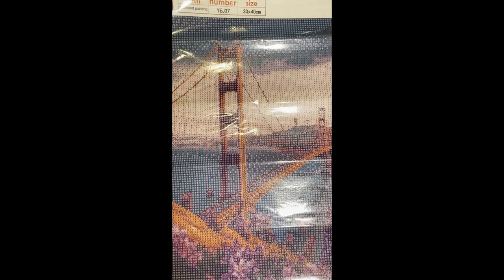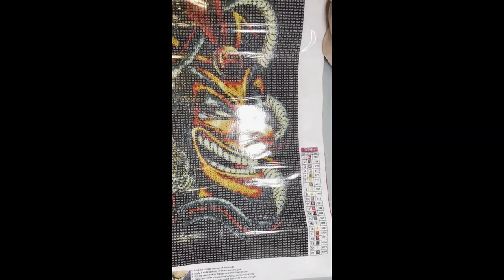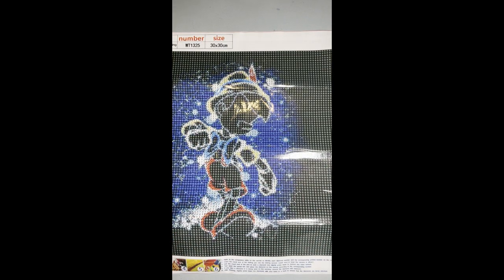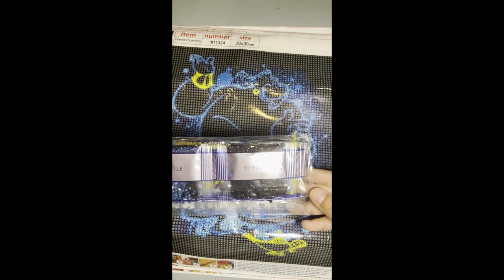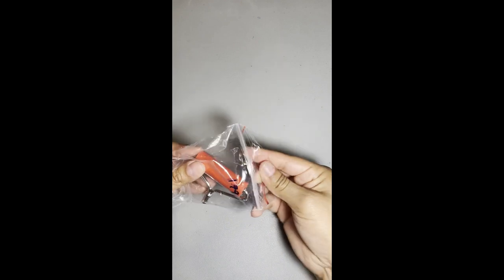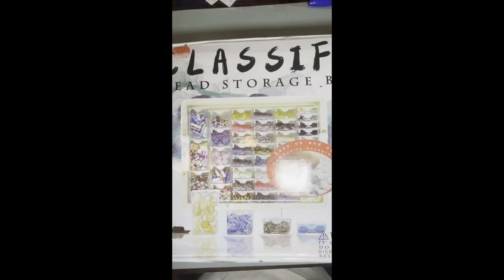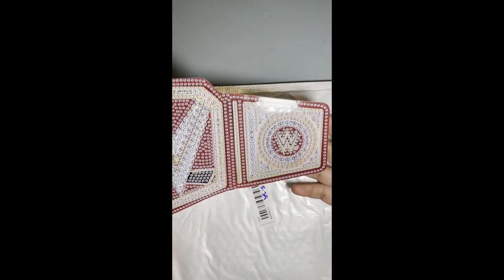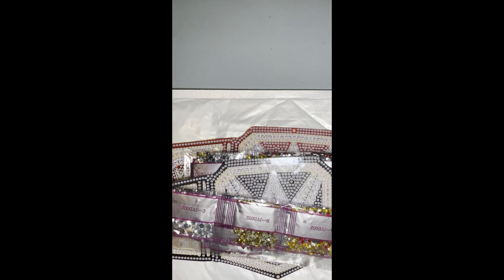Temu Diamond Painting Haul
Hi Everyone,
I love diamond painting and thought I would share my hauls, WIP, and completed paintings.
Here are the links for the items in this video. Please note that the prices might be different from when I ordered the items.